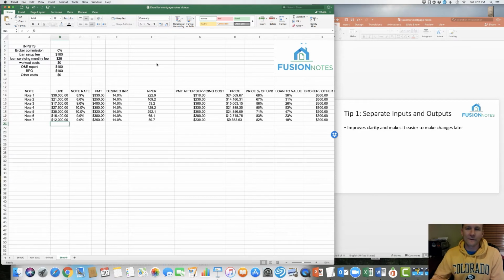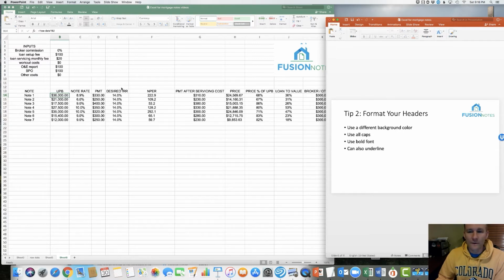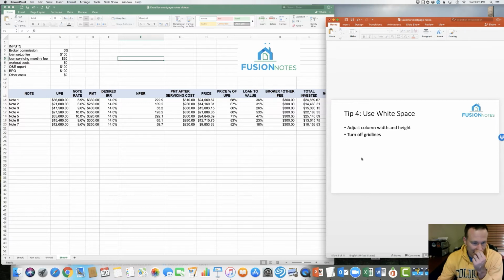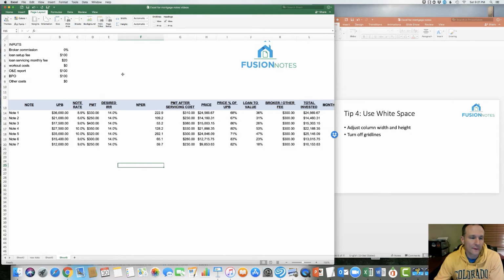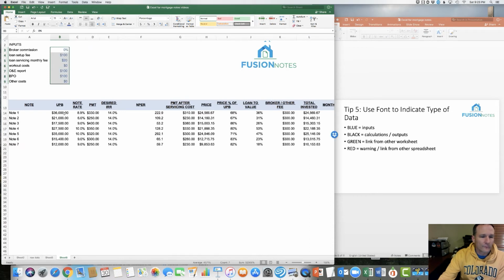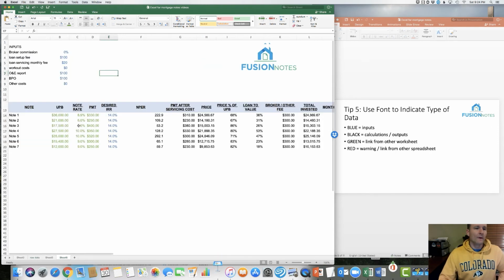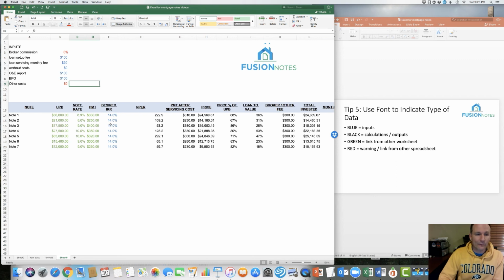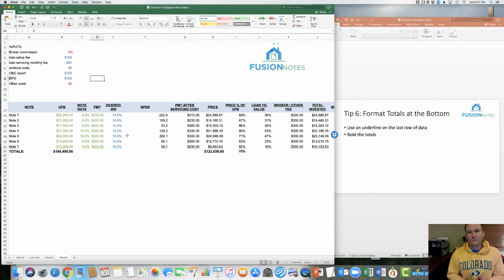Excel for Mortgage Notes - 6 Tips for Professional Presentations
Learn to reduce errors and make more professional looking Excel spreadsheets.